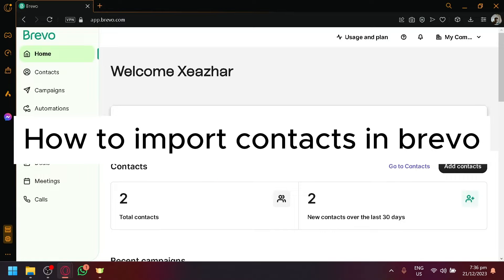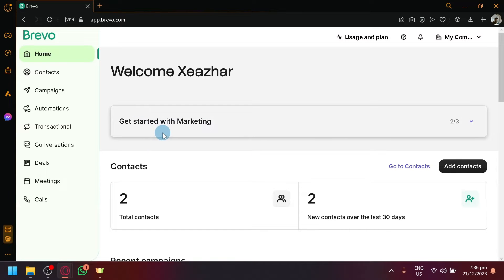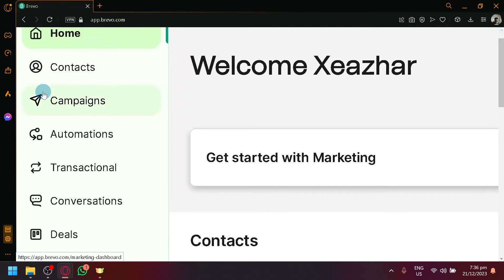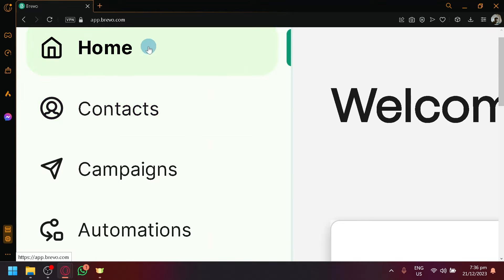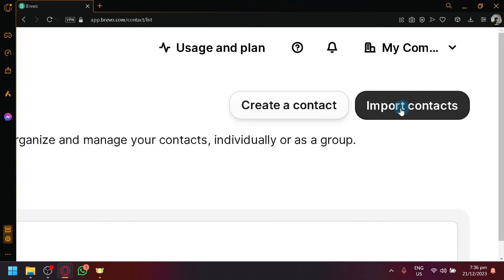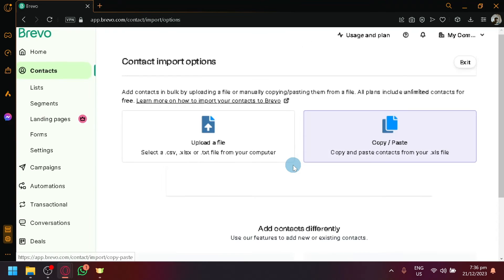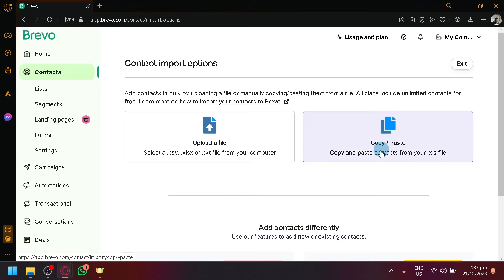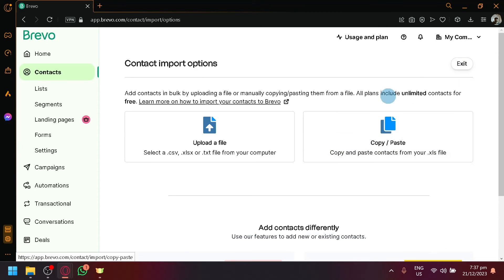How to Import Contacts in Brevo (Best Method)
Whether you're a new user or an experienced Brevo user, this video will help you import your contacts quickly and easily! By the end of this video, you'll know how to import your contacts into Brevo in the best way possible!